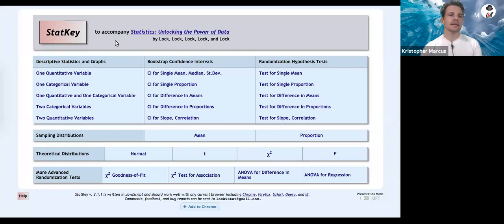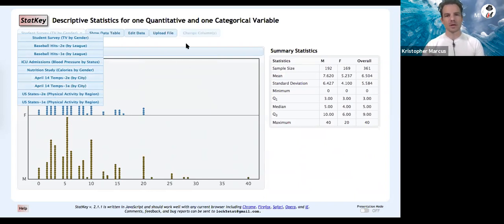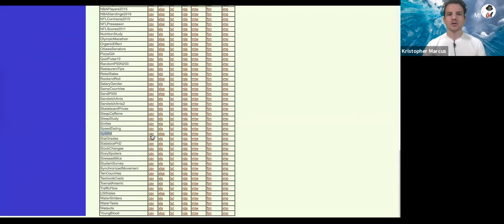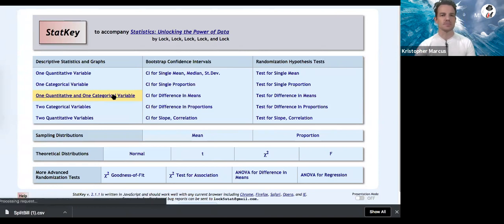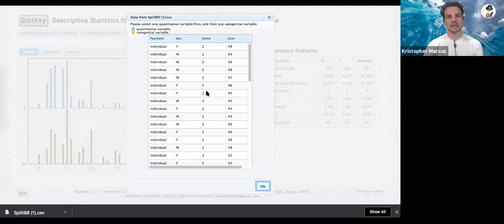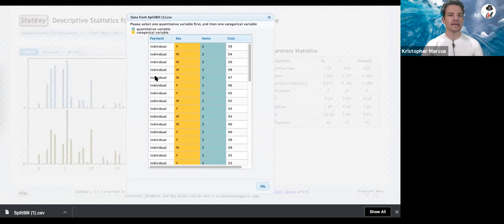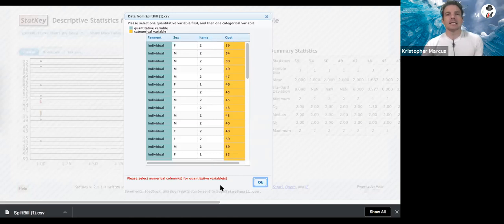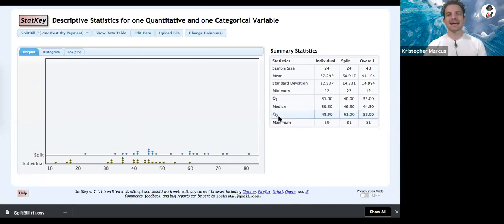StatKey Upload Data File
Here's how to find and upload a homework data file into StatKey.